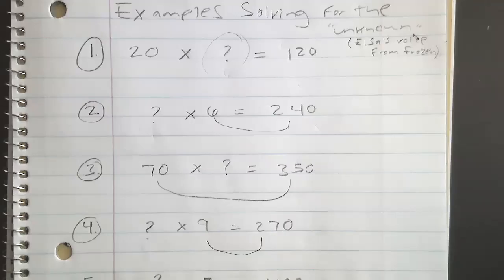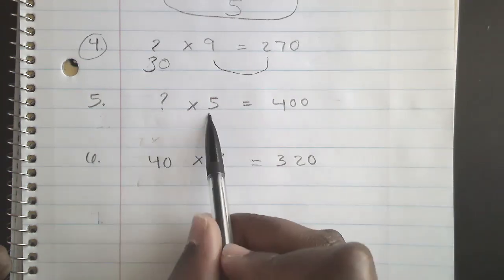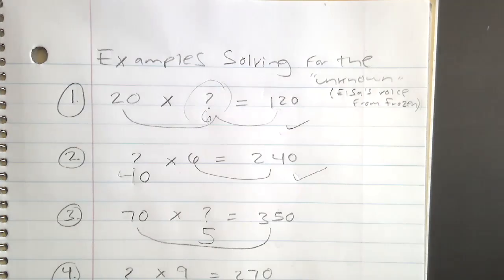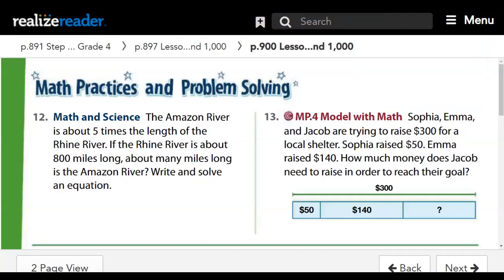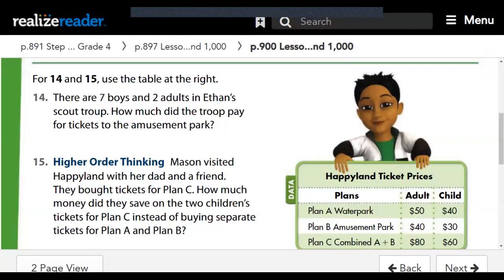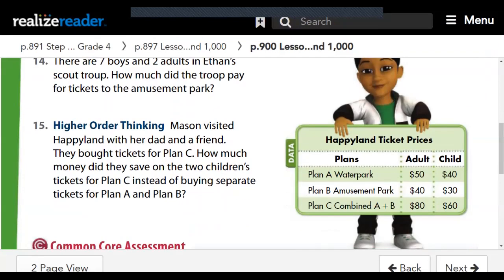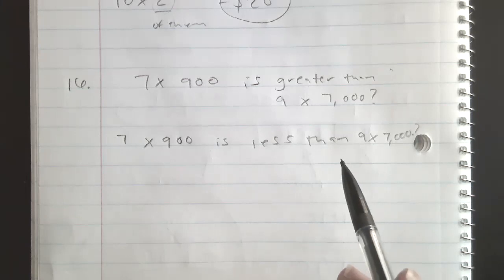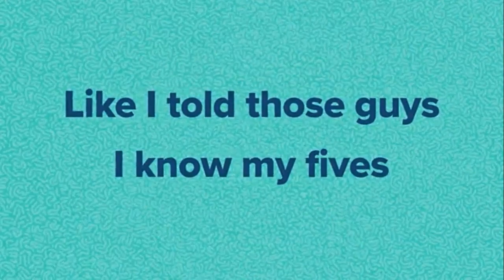Math. IW Review. 5.5.20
Mr. B reviews the independent work for the day on Multiples of 10, 100, 1,000.